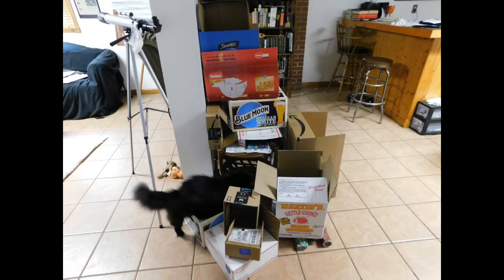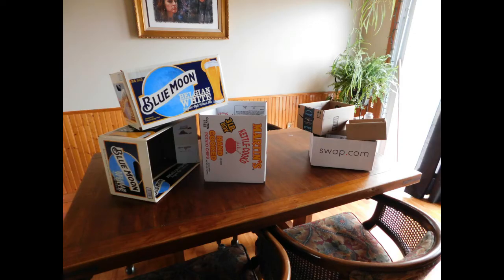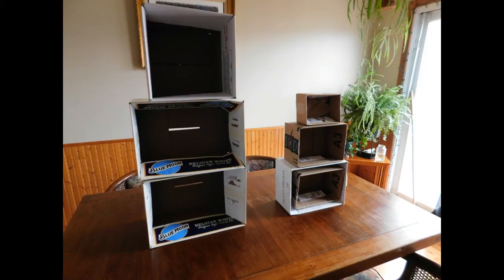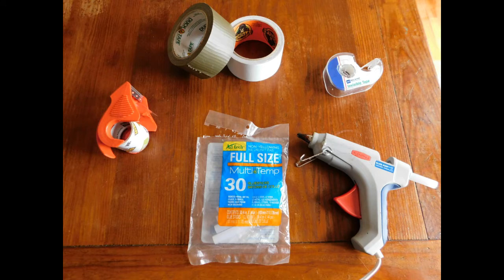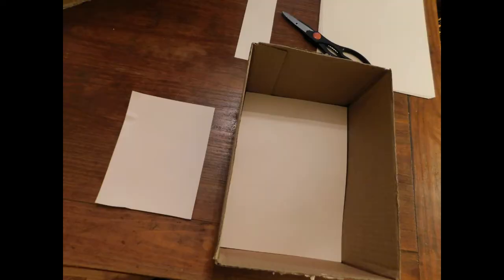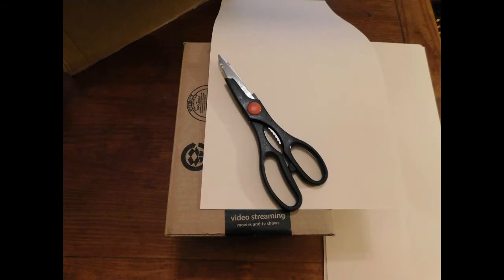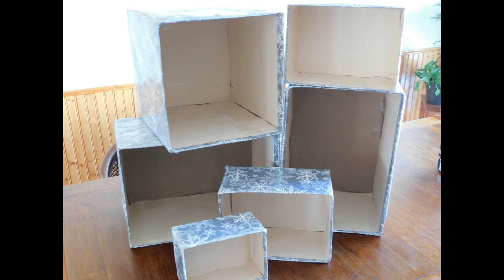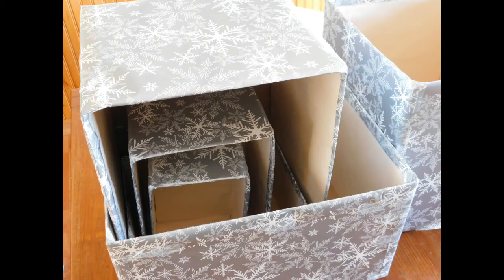DIY Closet Organizer (From Recycled Materials)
This video holds such a CLEVER organizing idea! (Not to toot my own horn lol). Within this content you will find Simple, Super Cheap and Easy Peasy steps to Building Your Own Organizer Bins, DIY style! Customize your very own Clutter-Space in need of some TLC, Affordably and Efficiently. I hope this content is Helpful. Enjoy!
Love*Light*Peace

FOLLOW & CONNECT WITH MY ART BUSINESS! The Rooted Art

For a few other related videos, check out...